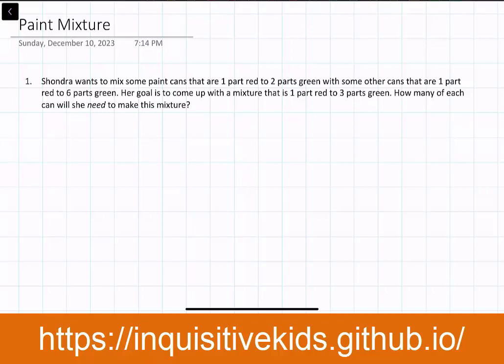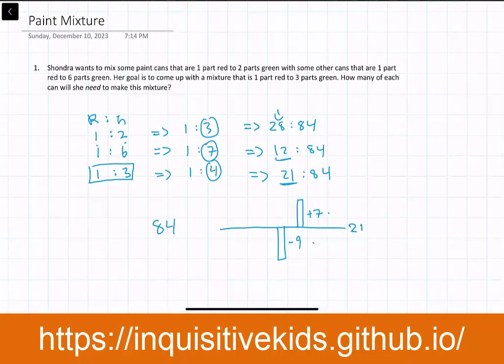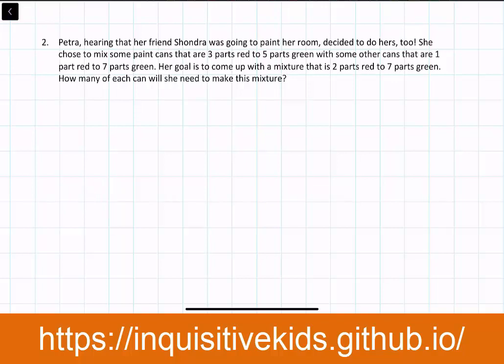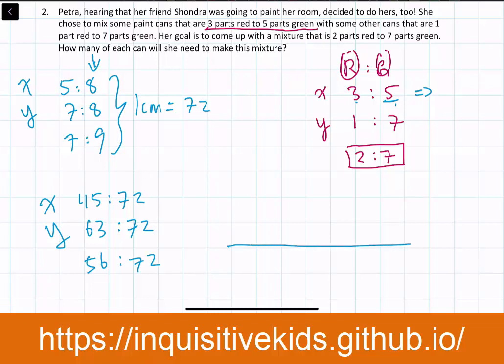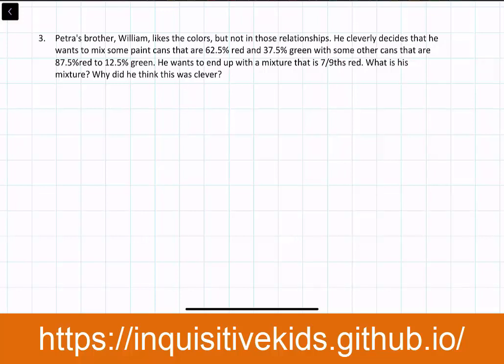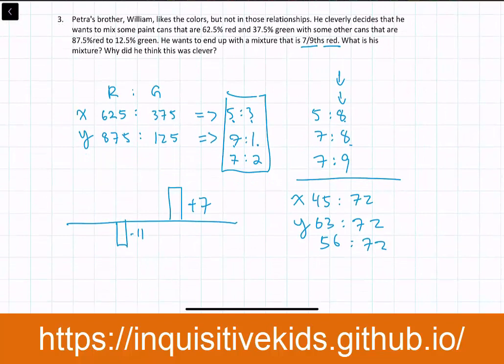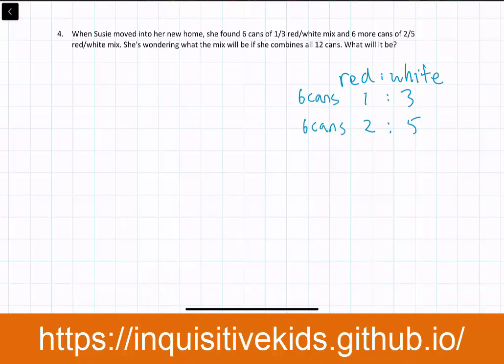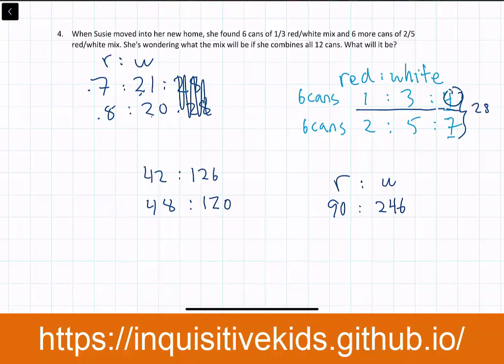Paint Mixture Word Problems | Ratios!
These are some ratio word problems for middle school students!
 1. Shondra wants to mix some paint cans that are 1 part red to 2 parts green with some other cans that are 1 part red to 6 parts green. Her goal is to come up with a mixture that is 1 part red to 3 parts green. How many of each can will she need to make this mixture?
 2. Petra, hearing that her friend Shondra was going to paint her room, decided to do hers, too! She chose to mix some paint cans that are 3 parts red to 5 parts green with some other cans that are 1 part red to 7 parts green. Her goal is to come up with a mixture that is 2 parts red to 7 parts green. How many of each can will she need to make this mixture?
 3. Petra's brother, William, likes the colors, but not in those relationships. He cleverly decides that he wants to mix some paint cans that are 62.5% red and 37.5% green with some other cans that are 87.5%red to 12.5% green. He wants to end up with a mixture that is 7/9ths red. What is his mixture? Why did he think this was clever?
 4. When Susie moved into her new home, she found 6 cans of 1/3 red/white mix and 6 more cans of 2/5 red/white mix. She's wondering what the mix will be if she combines all 12 cans. What will it be?